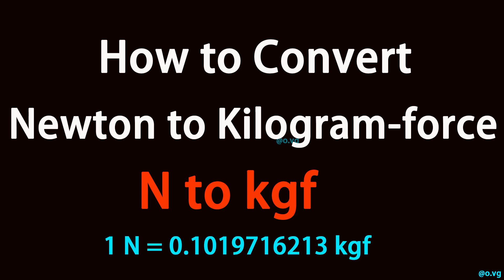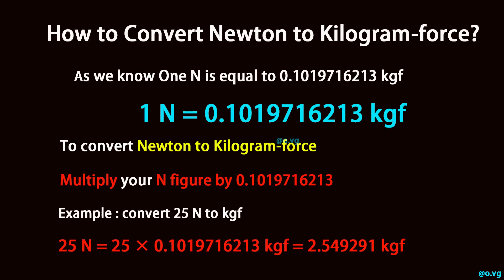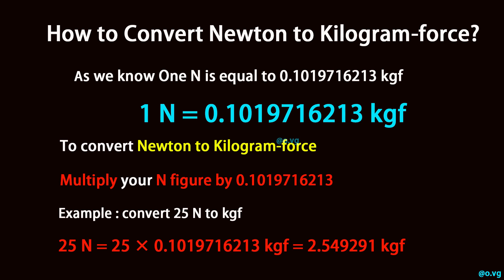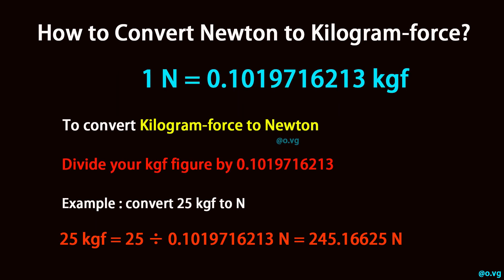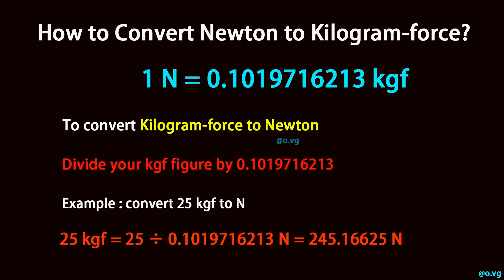How to Convert Newton to Kilogram-force?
As we know One N is equal to 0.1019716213 kgf (1 N = 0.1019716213 kgf).

To convert Newton to Kilogram-force, multiply your N figure by 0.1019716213.

Example : convert 25 N to kgf:

25 N = 25 × 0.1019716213 kgf = 2.549291 kgf

To convert Kilogram-force to Newton, divide your kgf figure by 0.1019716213.

Example : convert 25 kgf to N:

25 kgf = 25 ÷ 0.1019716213 N = 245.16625 N